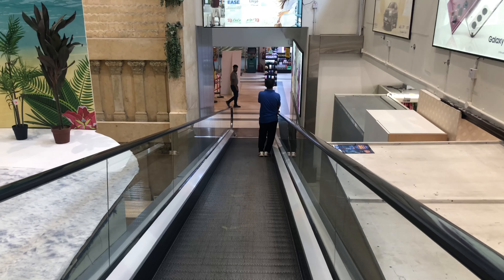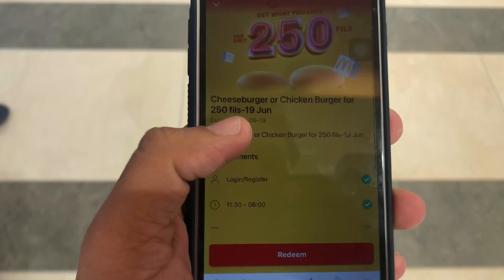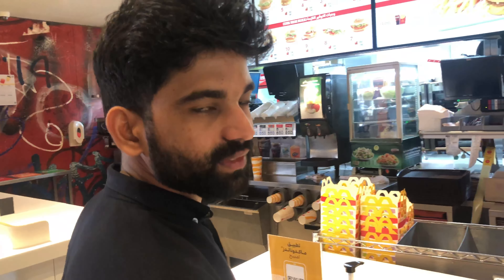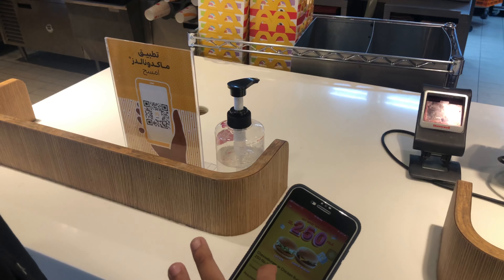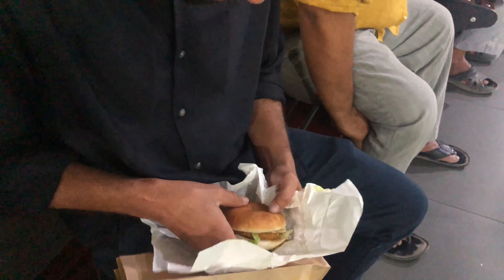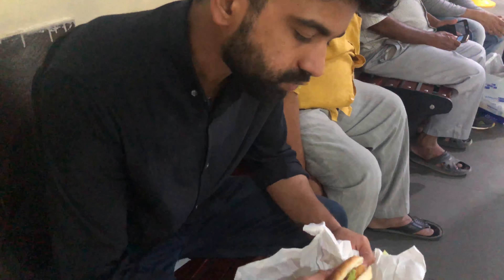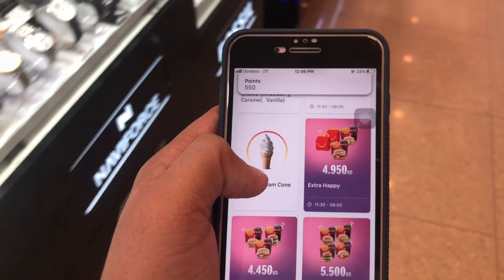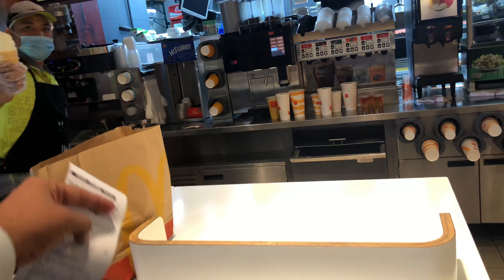ബർഗറും ഐസ്ക്രീമും 50 രൂപക്ക് 😋| MC Donald's |Wild Traveler